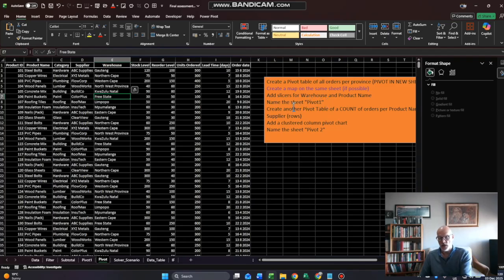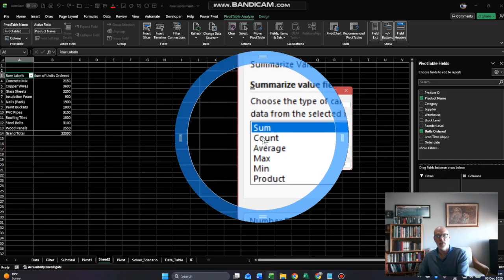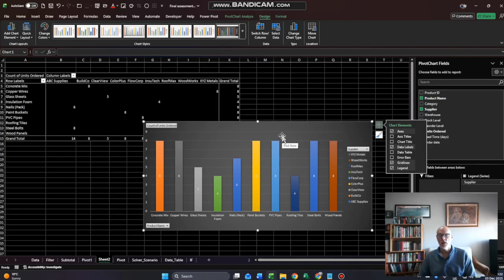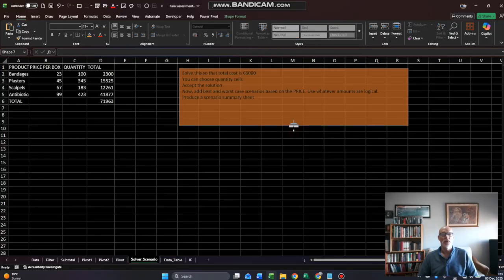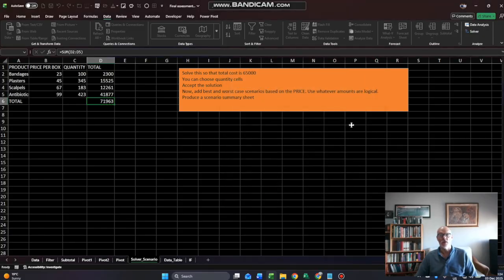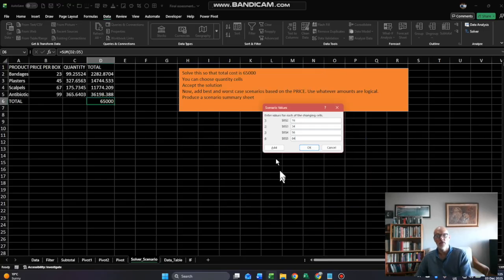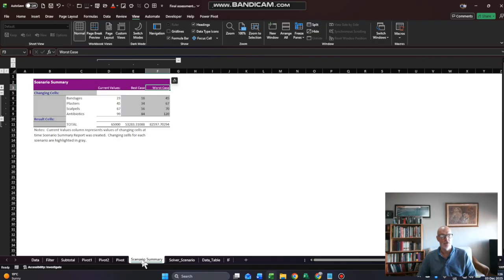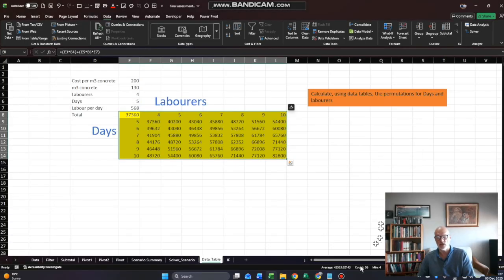Excel assessment 2a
The final assessment of the Microsoft Excel tips and tricks course is held at the end of day 2, and delegates spend about 90 minutes completing this. This video is an aid in order to help them complete that particular assessment. It covers things like conditional formatting, filtration, subtotaling, pivot tables, if statements and various other features that are covered in the course.